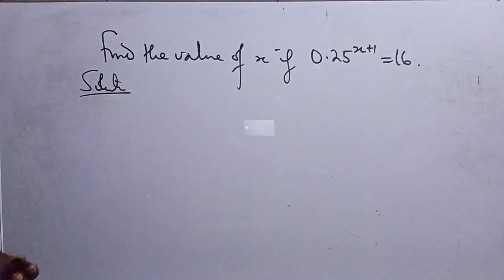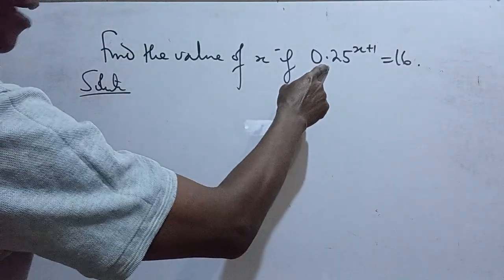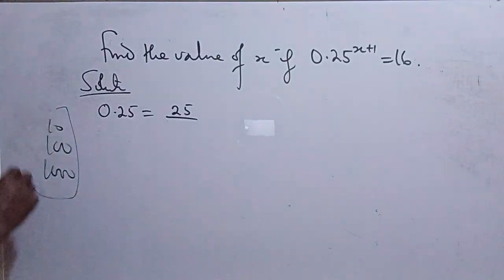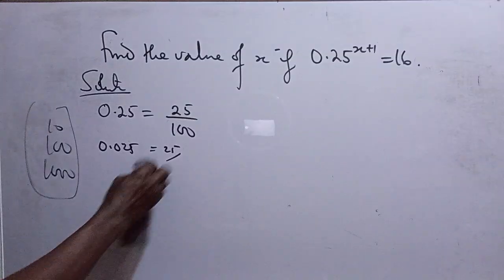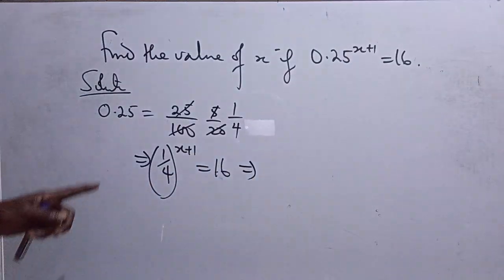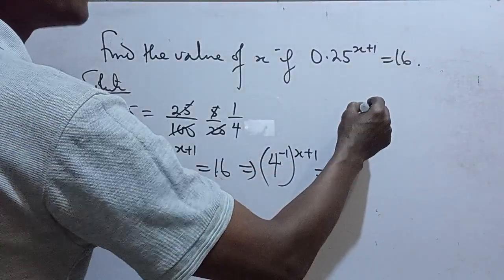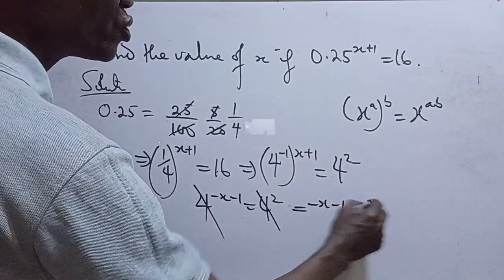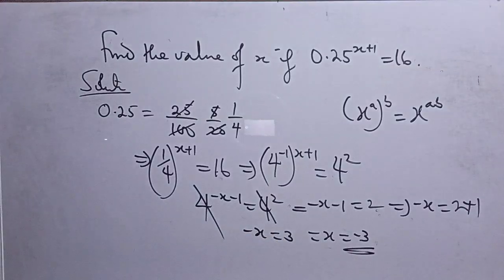Olympiad math: Exponential equation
Are you ready to tackle exponential equations like a pro? This channel is your go-to resource for step-by-step solutions, easy-to-understand explanations, and problem-solving strategies for exponential functions, logarithmic equations, and advanced algebra.

What You’ll Find Here:
✔️ Exponential Equation Tutorials – Solve complex problems effortlessly!
✔️ Math Shortcuts & Tricks – Save time on exams and homework.
✔️ Real-World Applications – See how exponential growth and decay work in science, finance, and engineering.
✔️ Challenging Problems Solved – Boost your skills with high-level math challenges.

Whether you're a student, teacher, or math enthusiast, our videos will help you think exponentially and solve equations with confidence!